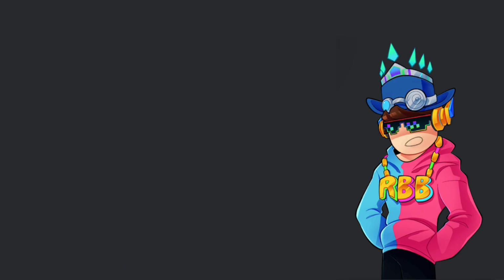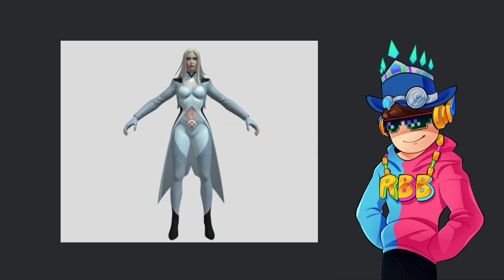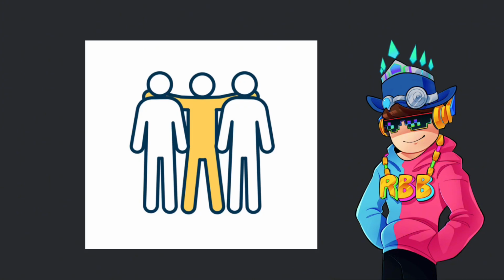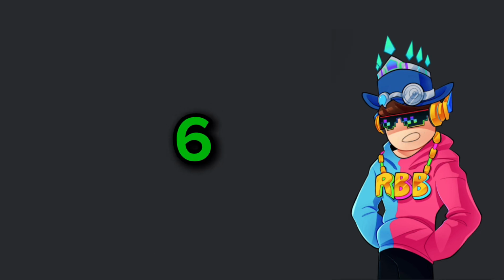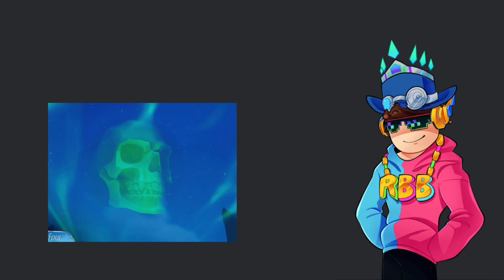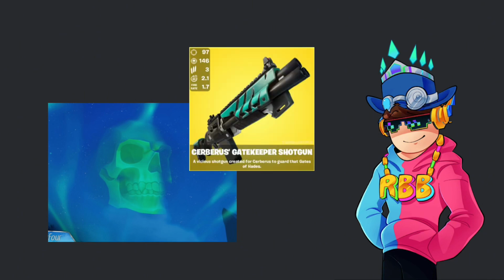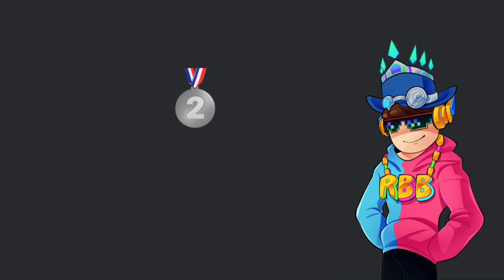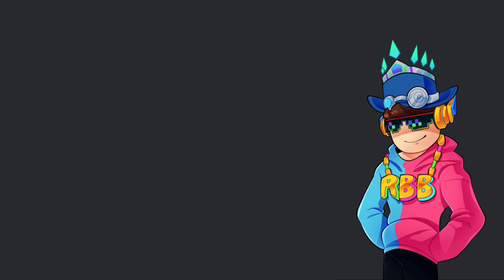Ranking Every Chapter 5 Medallion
Do you want to see more long-form vids?